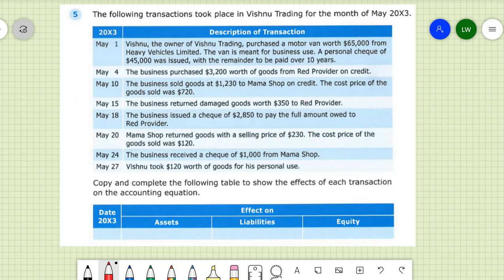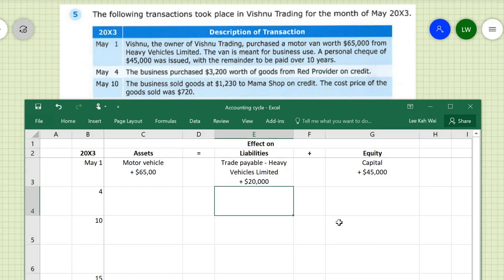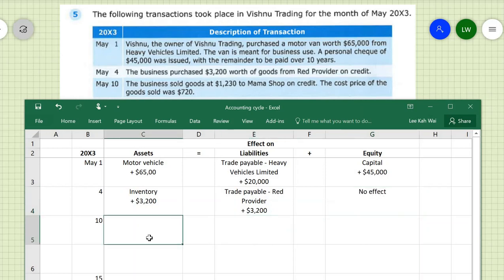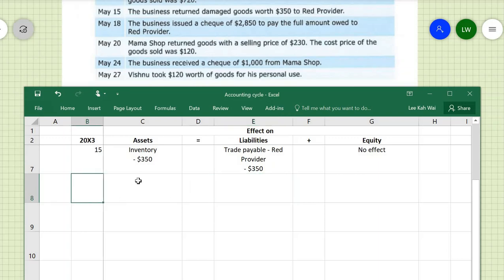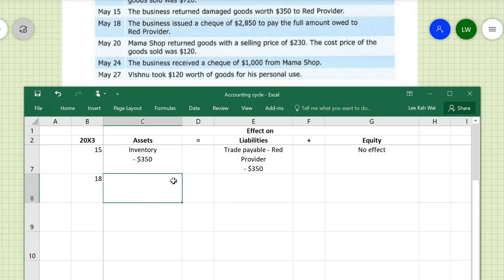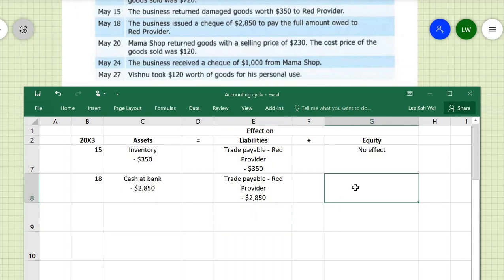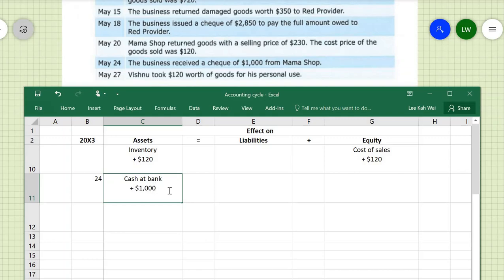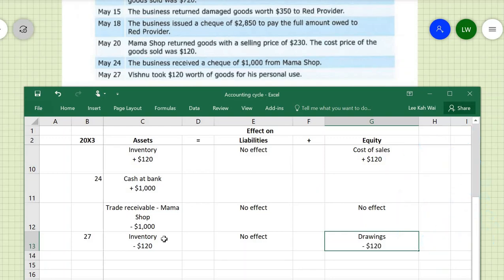Chapter 3: Accounting Equation - Effects on Assets, Liabilities, Equity (Example 2)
Example 2 includes transactions that impact Assets, Liabilities and Equity through Income, Expenses and Drawings.